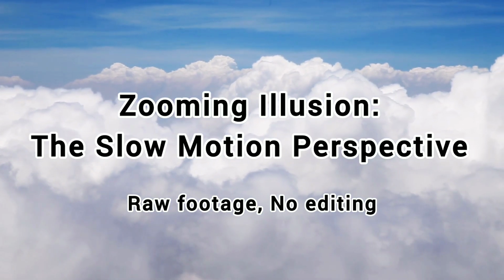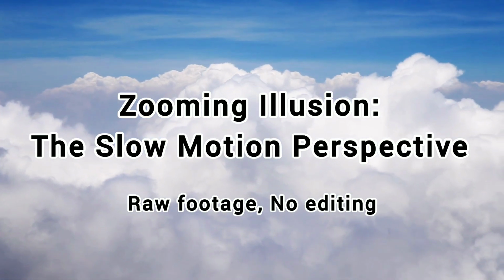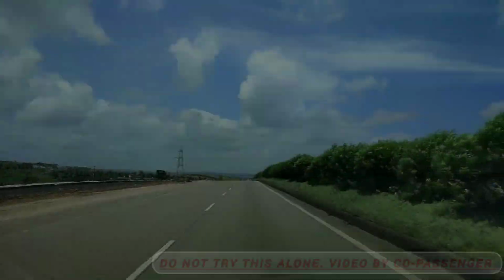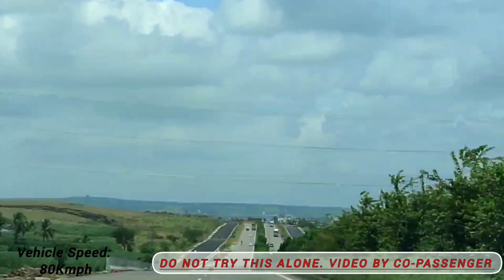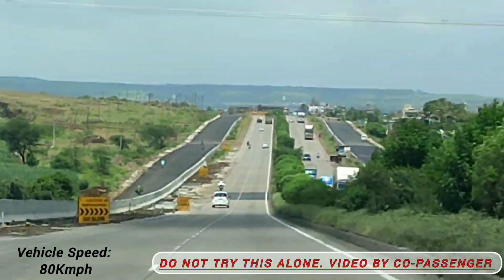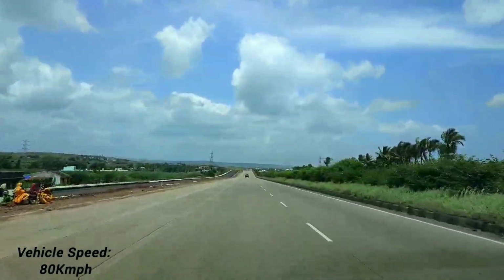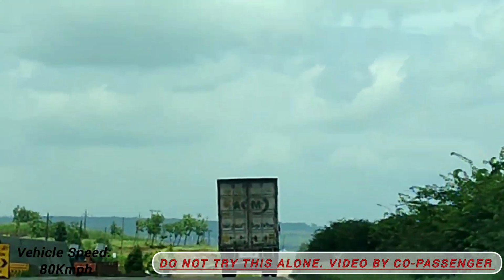Zooming Illusion: The Slow Motion Perspective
Ever noticed how everything seems to slow down when you zoom in while driving at a constant speed? It's not just your imagination! Join us in unraveling the fascinating phenomenon behind this surreal effect in our latest video, "Zooming Illusion: The Slow Motion Perspective.